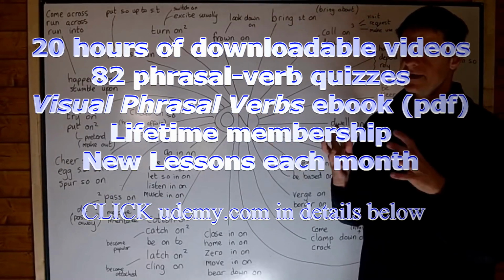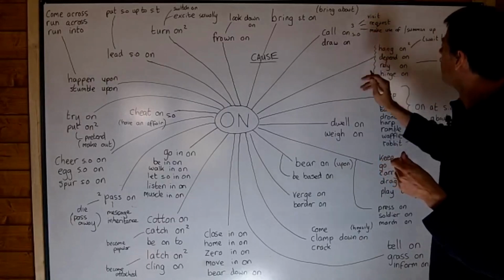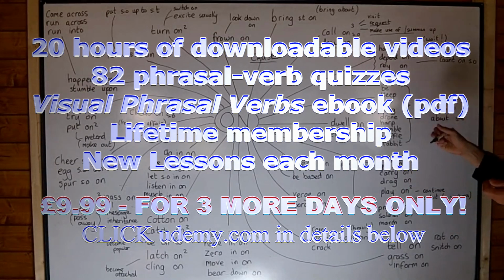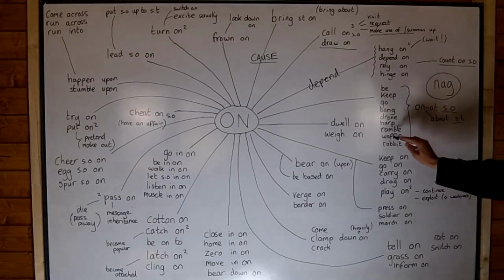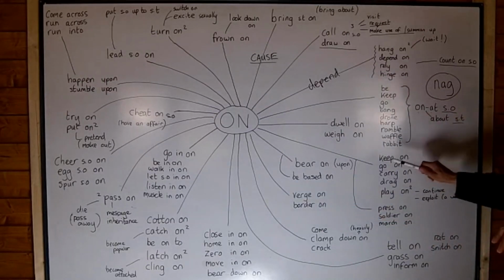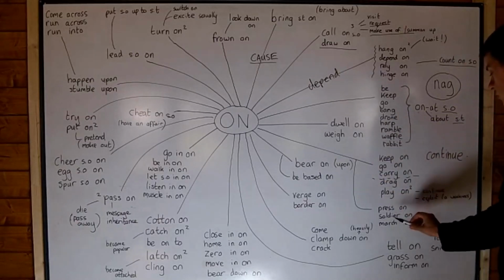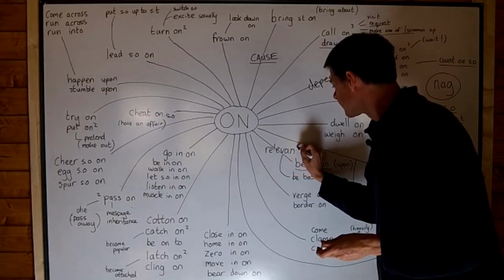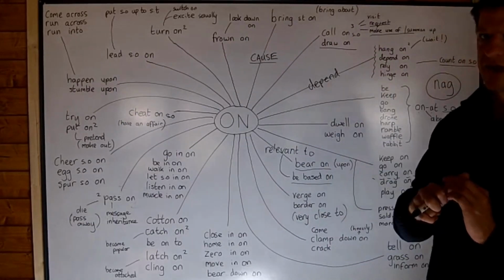ON Phrasal Verbs (part 2)